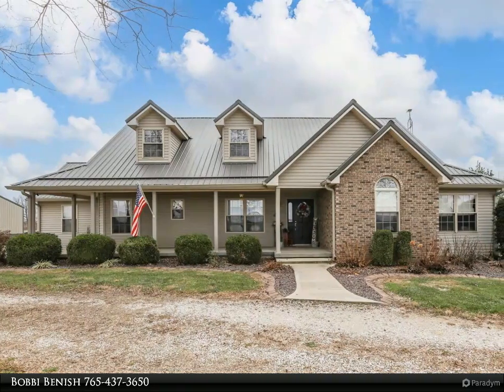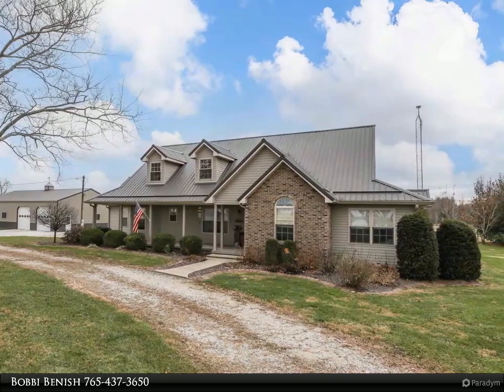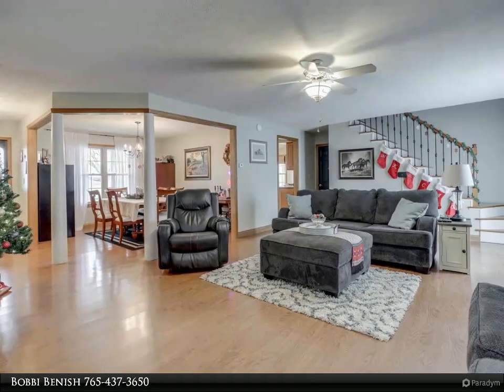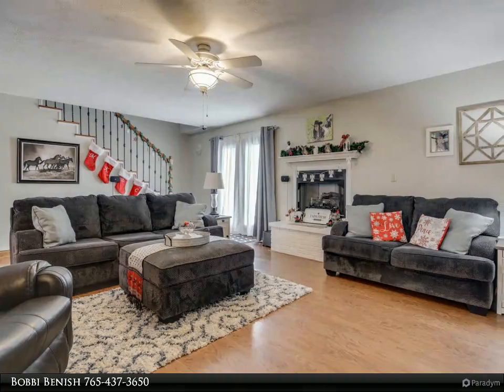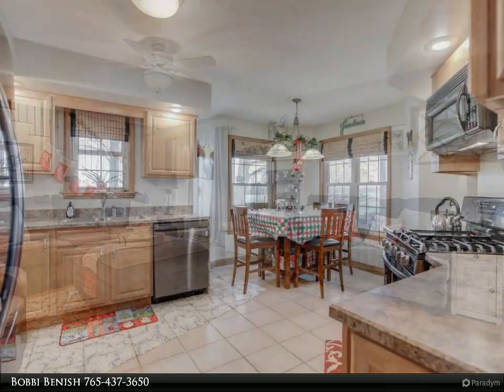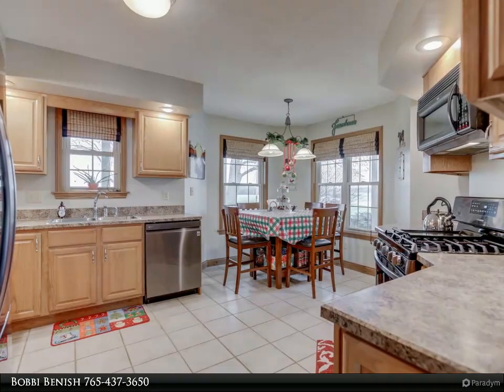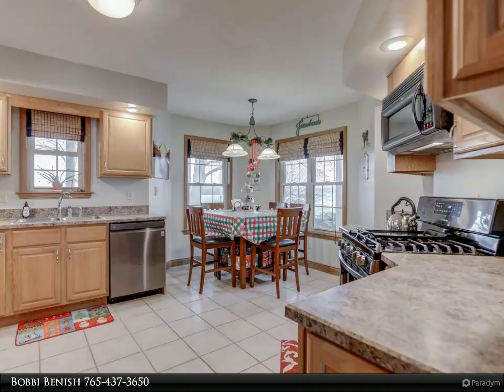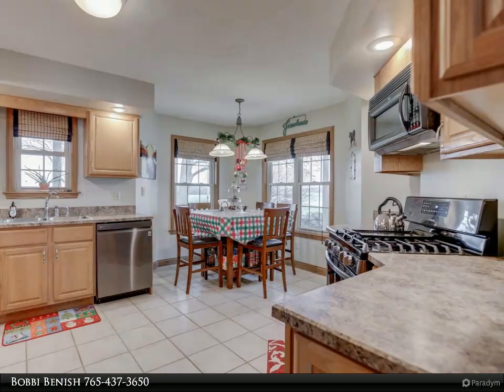Benish Real Estate Group - 5437 E County Road 790 N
Please enjoy this property video created by Benish Real Estate Group

5437 E County Road 790 N
Orleans, IN 47452

VETERAN-OWNED - Leave the city behind for this stunning 25 acre farm! Conveniently located approx 40 minutes to Bloomington and Crane, and 60 minutes to Louisville. This custom built picturesque farmhouse exudes quality from top to bottom. The open living and dining room space welcomes you right in from the spacious foyer. Cozy up to the fireplace or make your way into the gorgeous kitchen with new high-end appliances, beautiful cabinetry, and a sweet breakfast nook that overlooks the front lawn and horseshoe drive. The master suite is more like a 5-star hotel with a large walk-in closet, dual sink vanity, gorgeous tub, and beautiful wainscotting. The main floor has two other bedrooms, laundry room with cabinets for storage and full bath. Upstairs you will find an open family room, beautiful dormer nooks overlooking the surrounding fields, room for a home office, and extra-large fourth bedroom and full bath which makes for a special space that could be a second floor master or room for multiples! Storage is abundant with floored attic space and large closets. This home has dual/zoned heating and cooling, a brand new 40 year 29 Ga metal roof on the home and buildings, fully fenced pasture with multiple paddocks and auto watering system, barn with stalls and hayloft, and brand new 36x60 shop with 12' ceilings! Some unattached animal pen gates do not stay. Home Warranty. Sale is subject to sellers securing property of their choice.

3 full bath

Bobbi Benish
Benish Real Estate Group